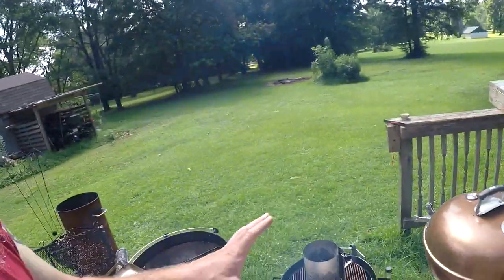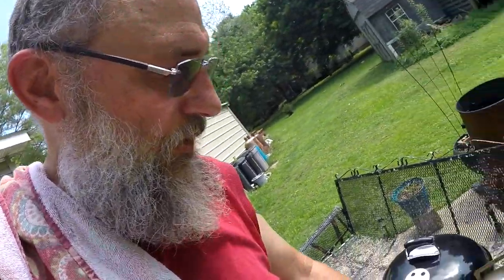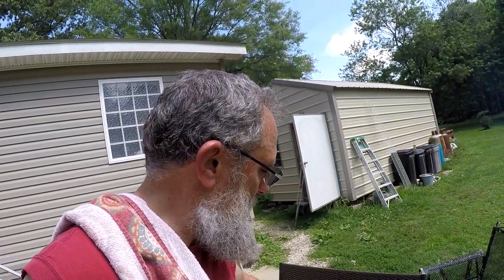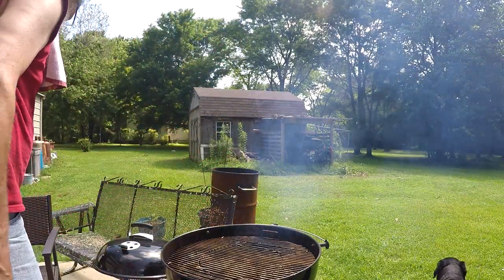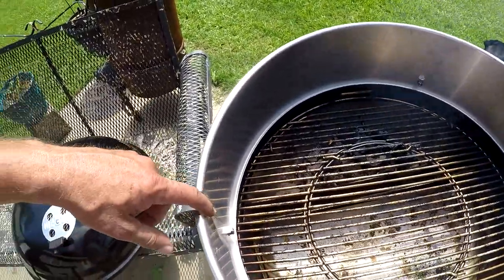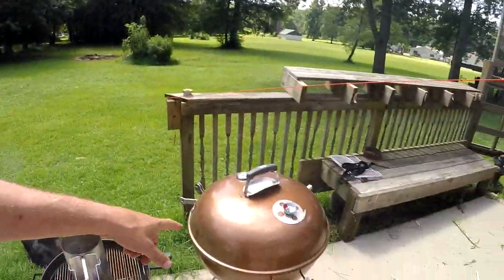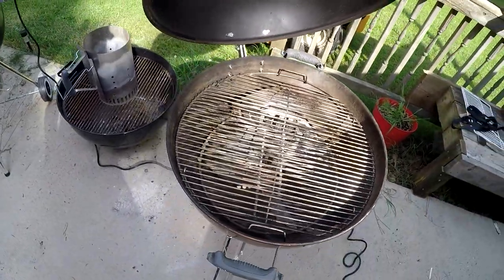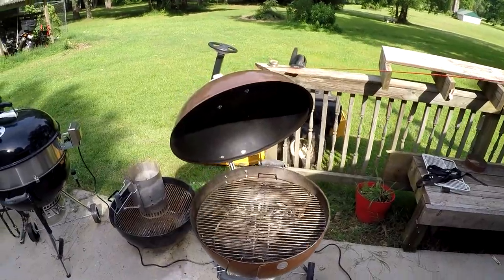How to modify the airflow control rod on the Weber Kettle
Today on the Weber Kettle mod hour I modify the air control rod to get more sweep out of it for cleaning purposes. I also install a pass through grommet from a Weber Smokey Mountain or WSM to keep from damaging the leads to my meat probes from Thermoworks. and finally I get rid of the wobble in the lid handle and paint the rust  from the damage the loose handle caused.

If you would like to exchange stickers
send them to
guitstik kustoms